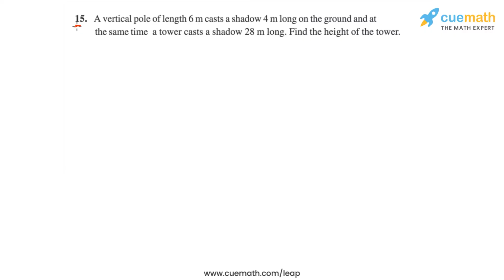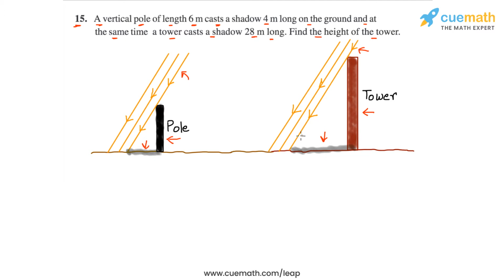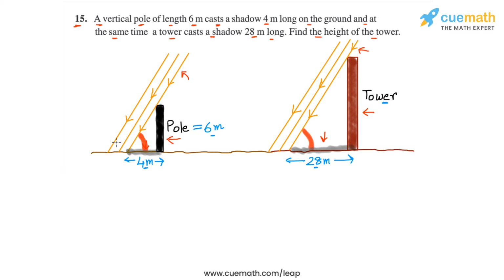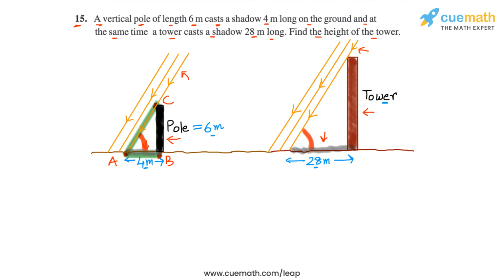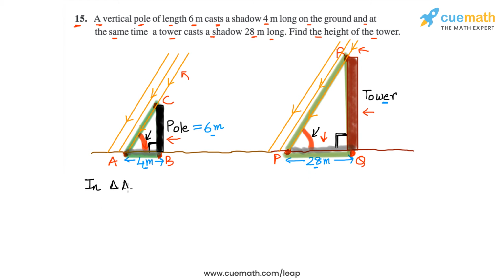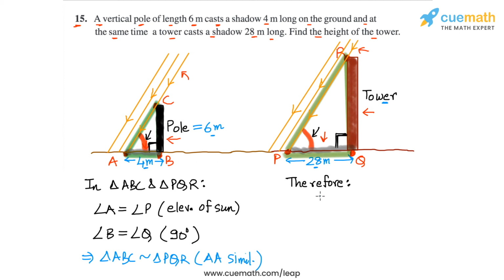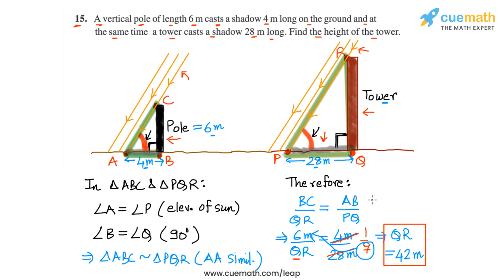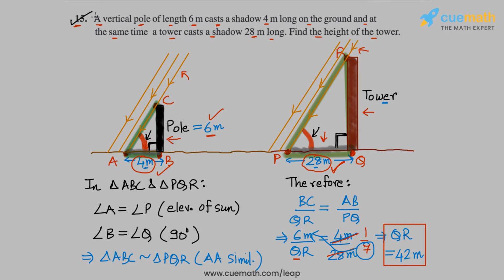Ex.6.3 Q15 Triangles - NCERT Maths Class 10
To download pdf of all text solutions for this chapter click here NOW